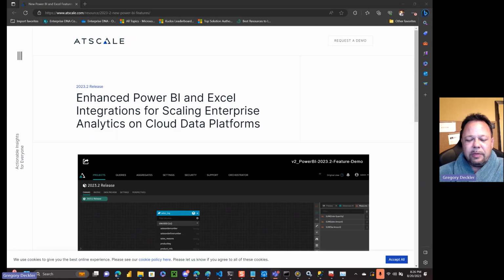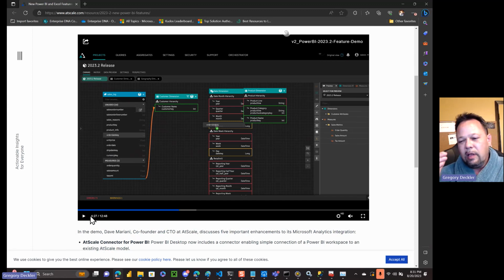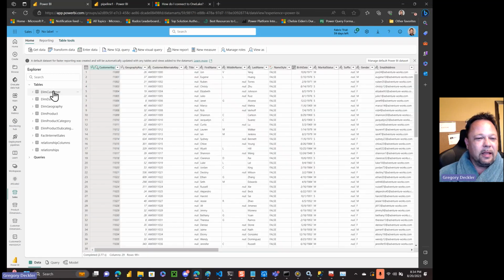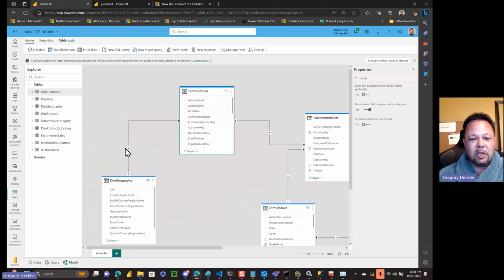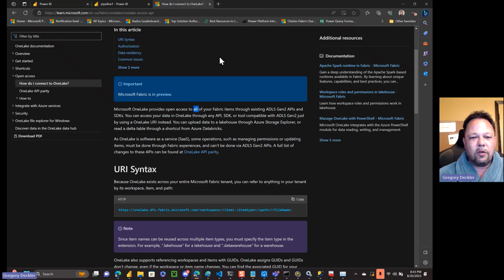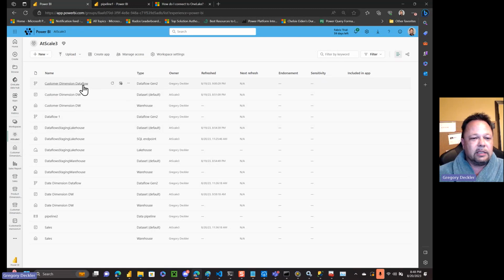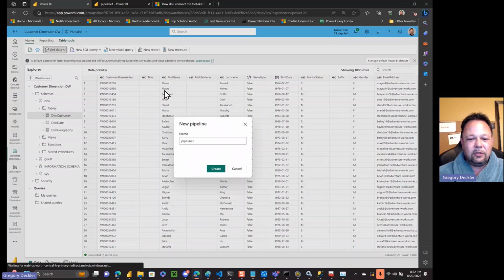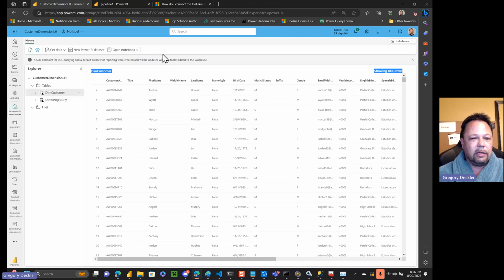MSHGQM - Microsoft Fabric is a Hot Mess!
Description:
I can't see how anyone can talk up Microsoft Fabric with a straight face. It's absolutely awful.

Books!